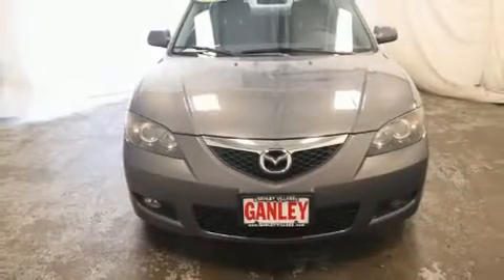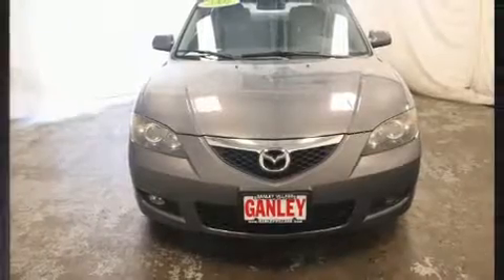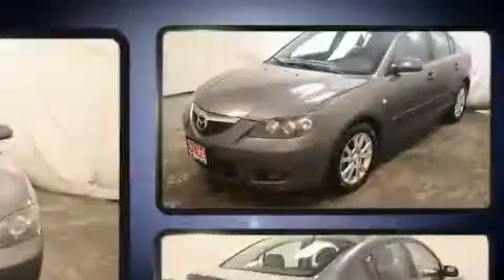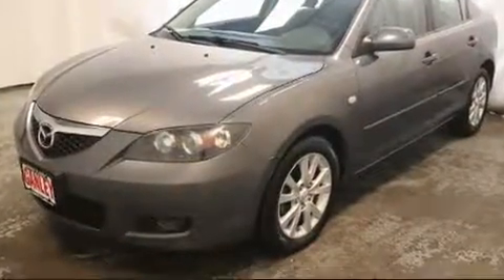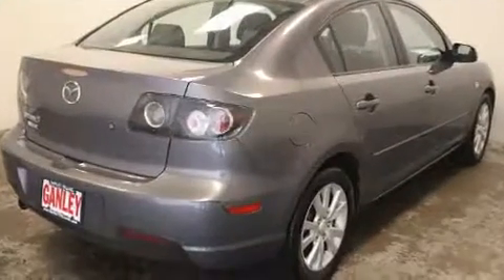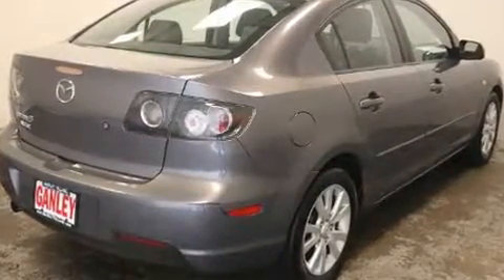2007 Mazda Mazda3 i in Painesville, OH 44077-1369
Step into the 2007 Mazda Mazda3. This 4 door, 5 passenger sedan provides exceptional value! It features an automatic transmission, front-wheel drive, and a 2 liter 4 cylinder engine. Mazda infused the interior with top shelf amenities, such as: front bucket seats, tilt steering wheel, power door mirrors, power windows, remote keyless entry, cruise control, and air conditioning. Mazda also prioritized safety and security with features such as: dual front impact airbags with occupant sensing airbag, ignition disabling, and 4 wheel disc brakes. Our aim is to provide our customers with the best prices and service at all times. Stop by our dealership or give us a call for more information.